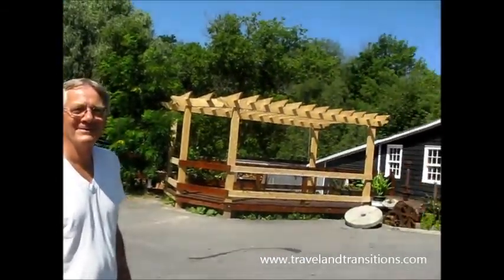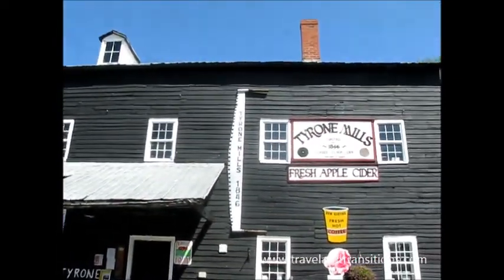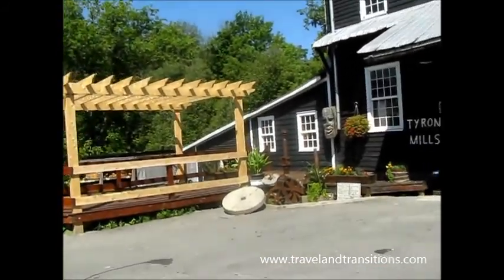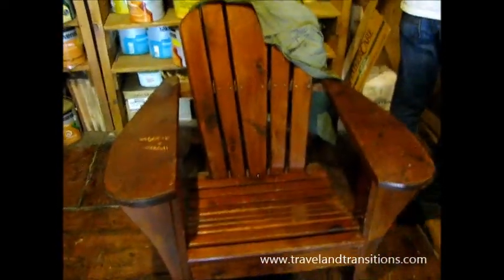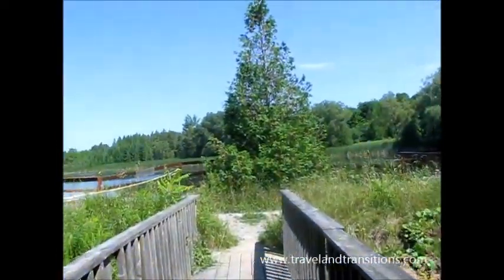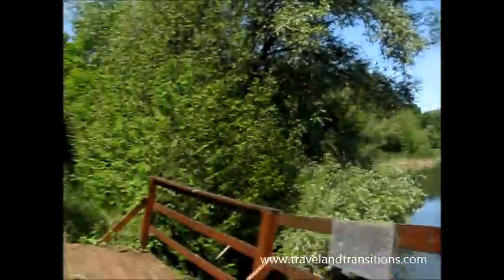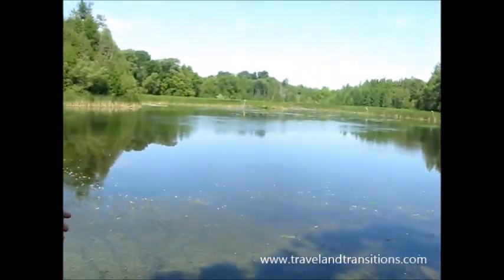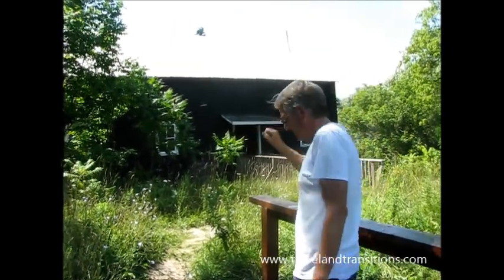Ontario Travel -- Explorations in Clarington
In August of 2012 I went on a local excursion from Toronto to the Clarington area, a region that is located within about an hour's drive east of Ontario's capital. On the first day I explored the small town of Millbrook and attended a great outdoor performance at the 4th Line Theatre. The next day I started with a visit to an alpaca farm, and another farm that raises Angus beef cattle and features a gallery on the farm. Then I explored an old country store and an apple farm that is now an estate winery and a golf course. Finally I visited the towns of Orono, Newcastle and Bowmanville, all pleasant country destinations not far away from Toronto.